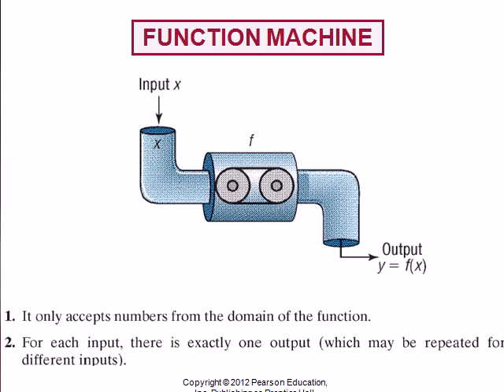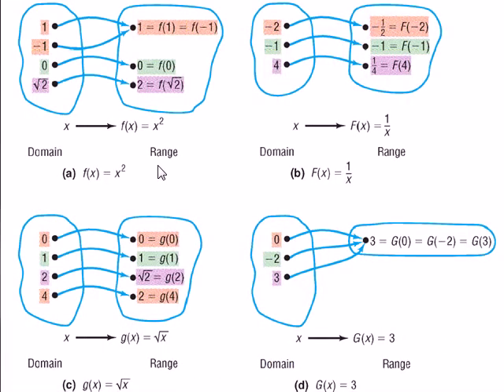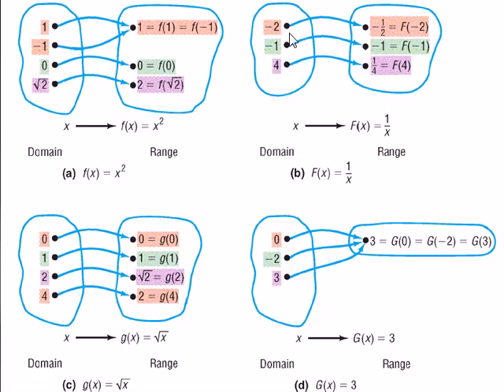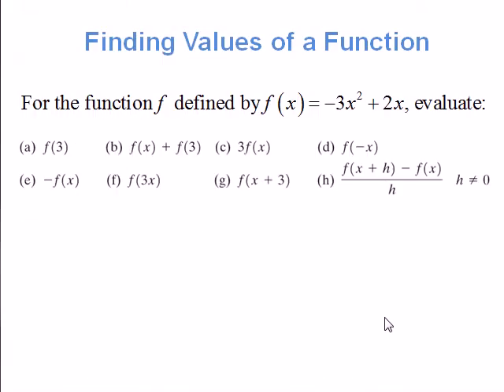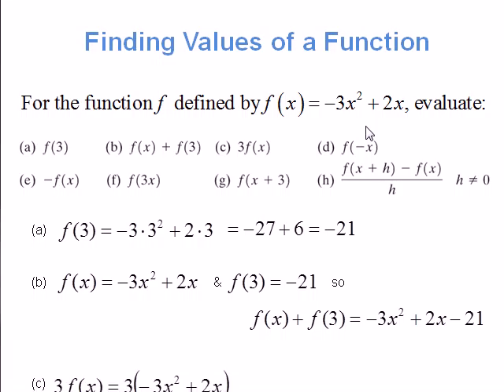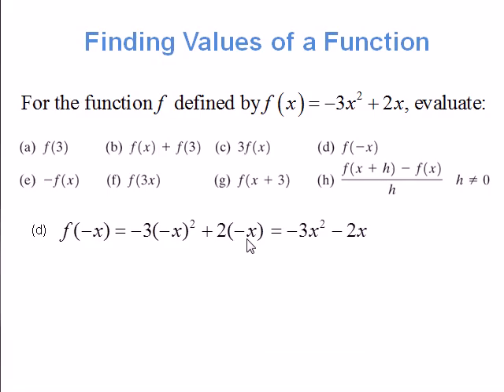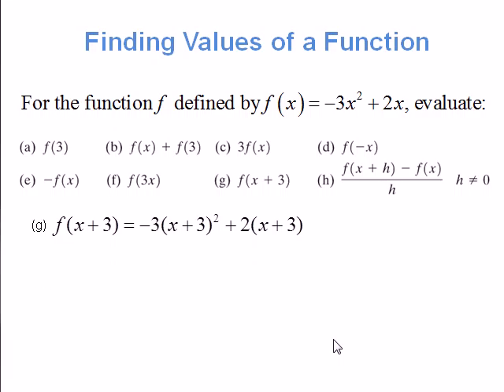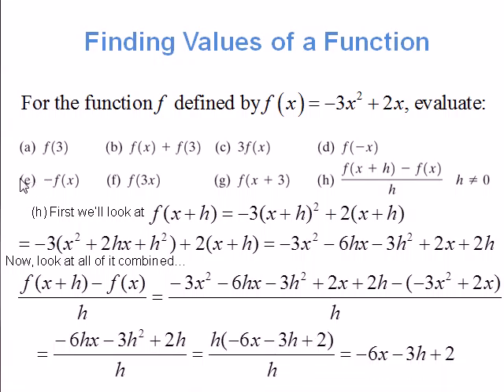Section 3.1 - Part 2.avi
More function discussion/refamiliarization